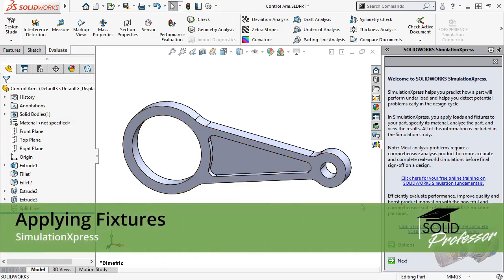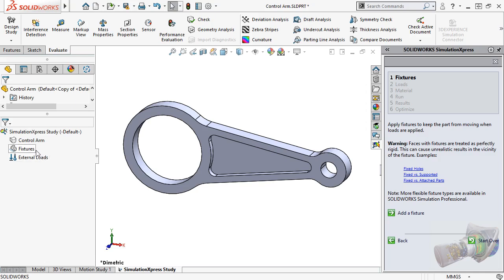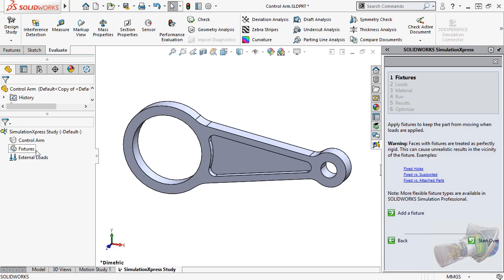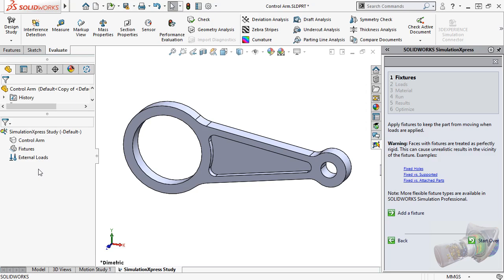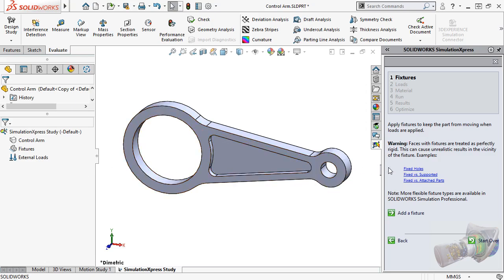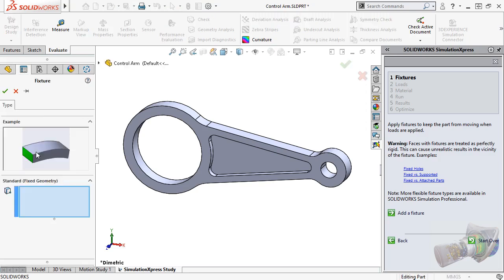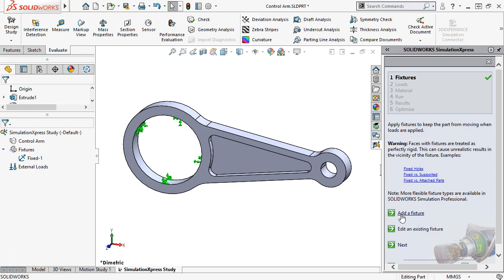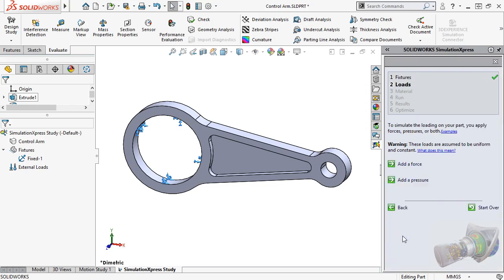How to Apply Fixtures in SOLIDWORKS SimulationXpress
Learn how to apply fixtures to your part in SOLIDWORKS SimulationXpress. Fixtures tell SimulationXpress how a part is held in place or restrained.

Get 30 of our most POPULAR SOLIDWORKS video tutorials delivered to your inbox for FREE!

Have a SOLIDWORKS question? Ask us!